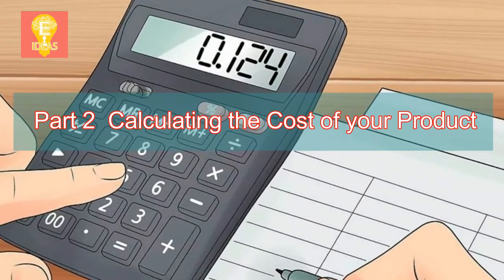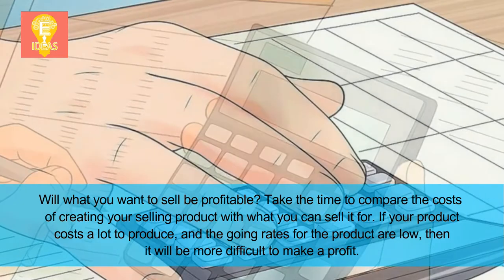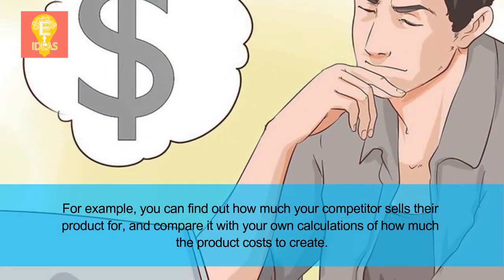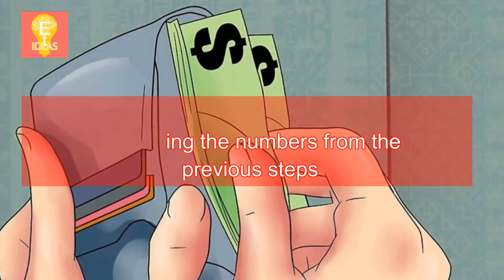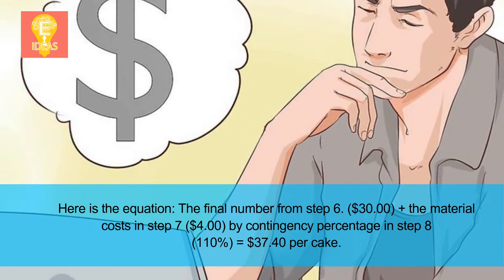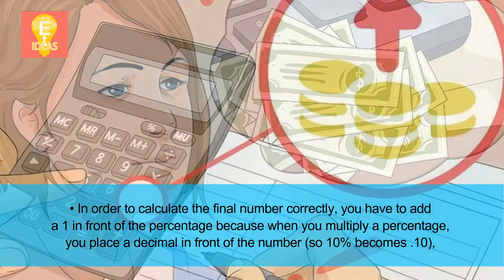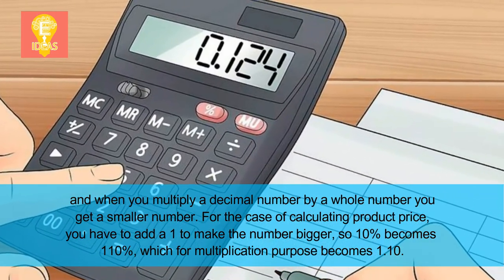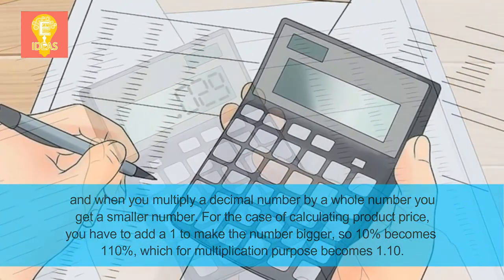How to Open Your Own Shop | Part 2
Tittle : How to Open Your Own Shop | Open Shop | Part 2
►Videos List►
motivation,life, success,
 motivation videos, Motivation Ideas,
motivational Ideas, Motivational Quotes,
quotes, quotes about life,
 motivational, quotes about love,
quotes about friends, motivational quotes for students,
 motivational quotes for work, positive quotes,
 encouraging quotes, best motivational quotes,
How to Start Your Own Business,  How to Improve Your Life,
Top 10 Richest People in the World ,
How to Open Your Own Shop | Open Shop | Part 1
job vs business, job interview,
job vacancy,
job alert,
job search,
jobs in india,
business ideas,
business plan,
business tips,
business news,
business lifestyle,
job life vs ebiz life,
job life story,
job life in dubai,
job life in Singapore,
job life vs business life,
job life in india,
mumbai local train crowd,
rajiv chowk metro station rush,
the scramblers,
job life vs business lifestyle,
business life